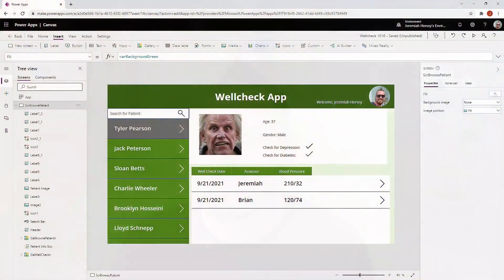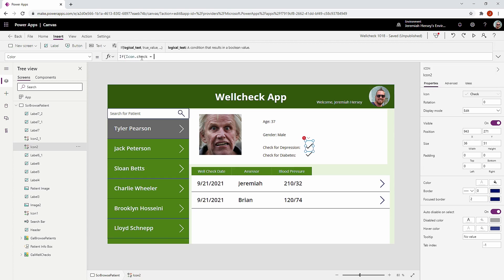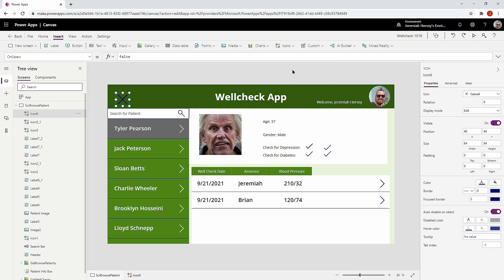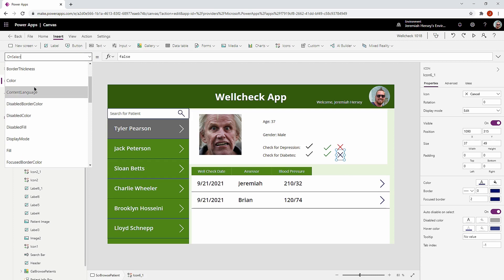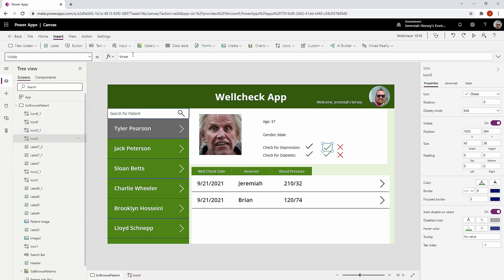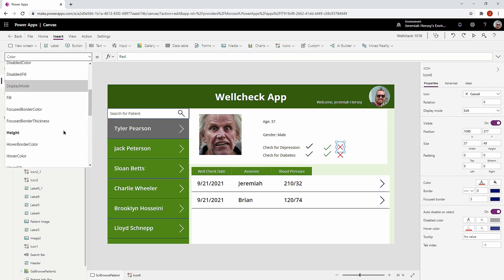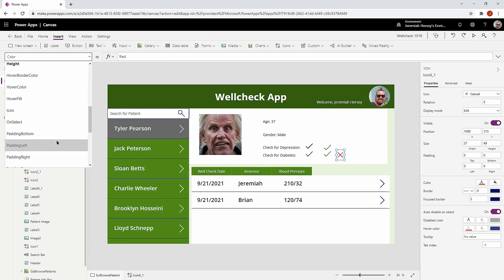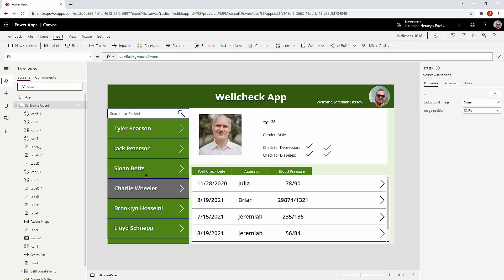⚡Power Apps - Dynamically Changing Icon Colors📲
In this video, Jeremiah demonstrates how to dynamically have your icons change colors or appear to change colors by using the visible property to show and hide the icon based on column values.

👍 If you enjoy this video and are interested in formal training on Power BI, Power Apps, Azure, or other Microsoft products you can use my code "Jeremiah30" at check out when purchasing our On-Demand Learning classes to get extra 30% off